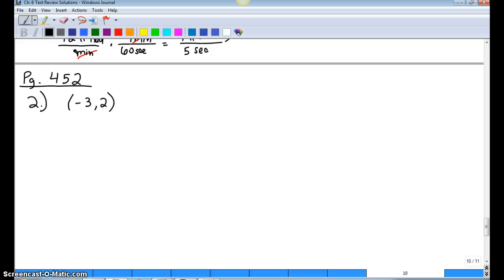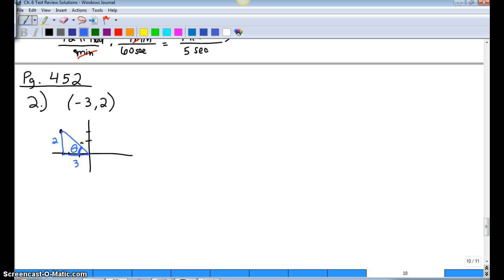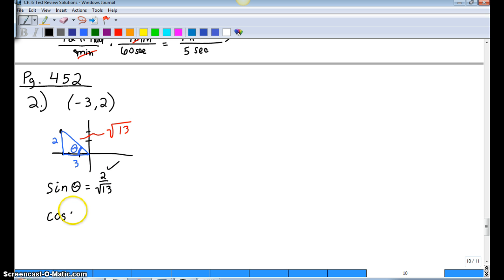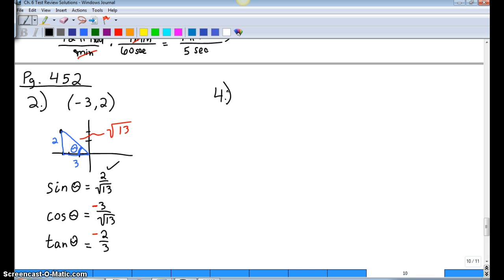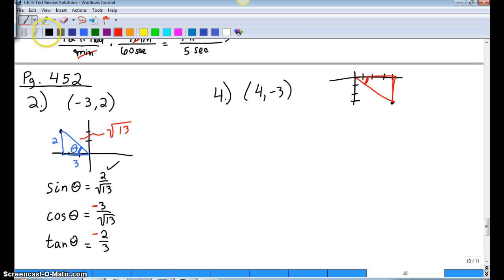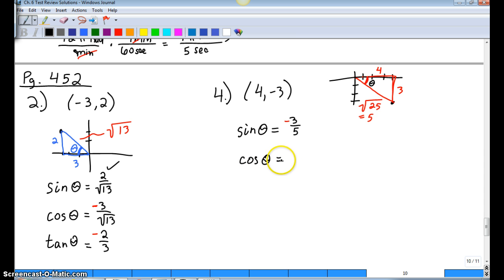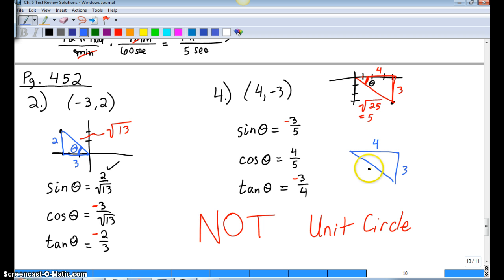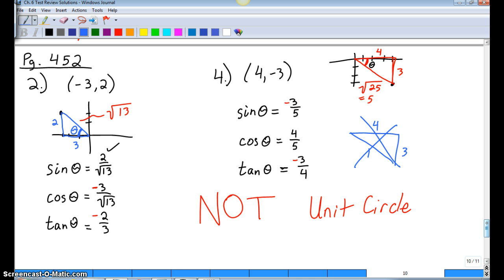Pg. 452 # 2 & 4